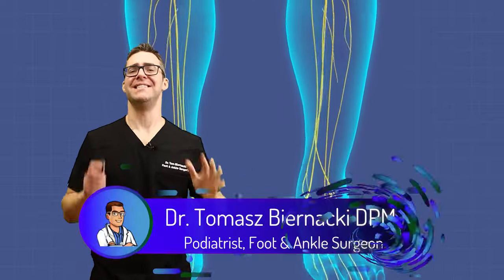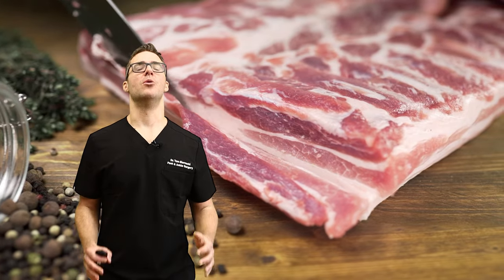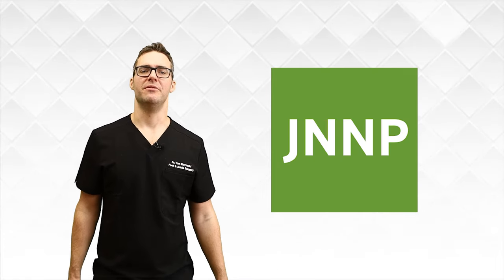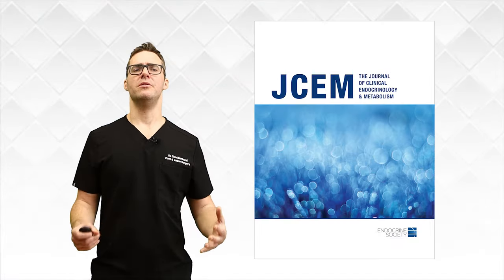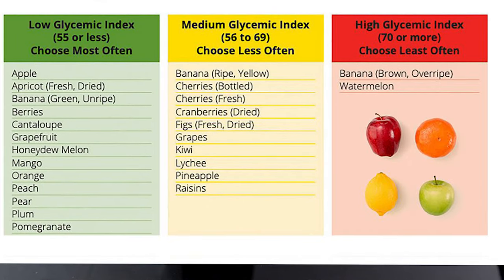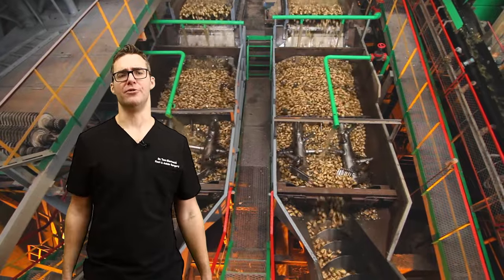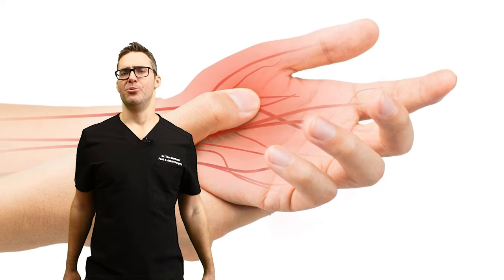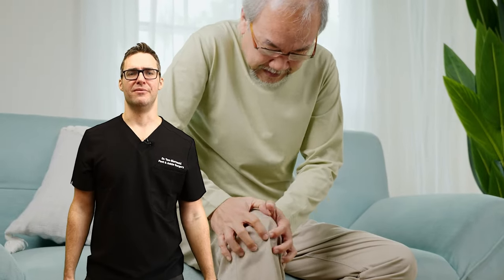The Worst Foods For Neuropathy (Best Anti Inflammatory Diet)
🦶These are the 7 Best Foods & 7 Worst Foods for neuropathy, nerve inflammation & nerve damage!🦶

Chapters:
0:00 Best diet for neuropathy & Inflammation
0:20 What are peripheral neuropathy and nerve damage
0:52 Best & Worst nerve damage foods
1:29 #1 Best Neuropathy Food
2:05 #2 Best Neuropathy Food
2:52 #3 Best Neuropathy Food
3:39 #4 Best Neuropathy Food
4:15 #5 Best Neuropathy Food
5:08 #6 Best Neuropathy Food
5:39 #7 Best Neuropathy Food
6:10 Glycemic Index
7:48 #1 Worst Neuropathy Food
8:15 #2 Worst Neuropathy Food
8:37 #3 Worst Neuropathy Food
9:11 #4 Worst Neuropathy Food
9:55 #5 Worst Neuropathy Food
10:15 #6 Worst Neuropathy Food
10:55  #7 Worst Neuropathy Food

Best Magnesium Supplements:
This includes all the charts in the videos including the best magnesium-rich foods.

Vitamin D3 & Vitamin K2 Supplements:
Vitamin D3 5,000 unit + Vitamin K2 (Amazon)

Turmeric & Ginger Complex (Amazon Basics) (Amazon)

300mg Benfotiamine

Best Seller Sublingual Vit B12 (Amazon)
Amazon Best Rated: B12 Sublingual (Amazon)

High % EPA & DHA Omega 3 Fatty Acid (Amazon)
First Over 50% EPA & DHA Option (Amazon)

R-Alpha Lipoic Acid (Needs to Be R- not S-Alpha Lipoic Acid)

👉 Shoes 👈
Best Shoes: